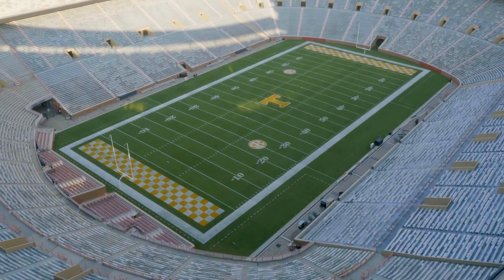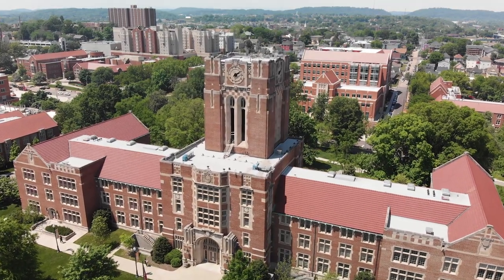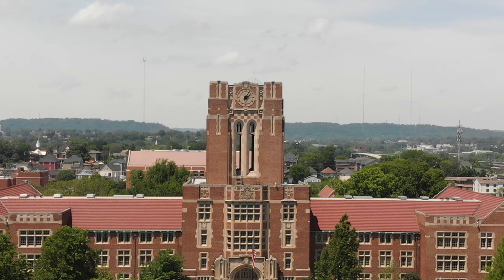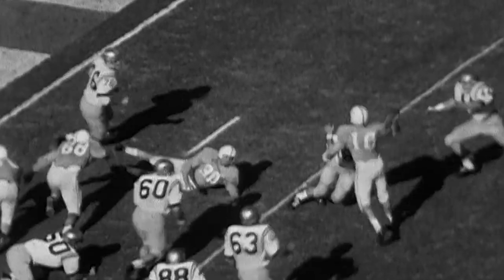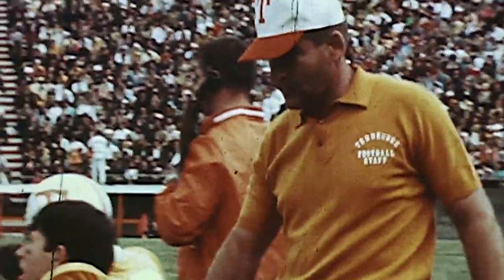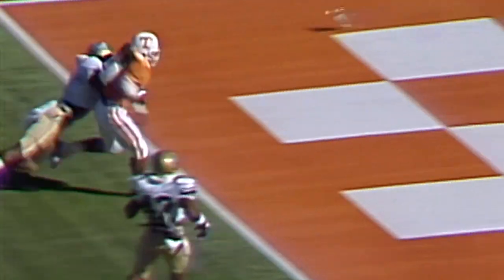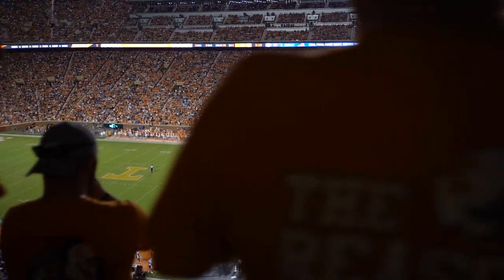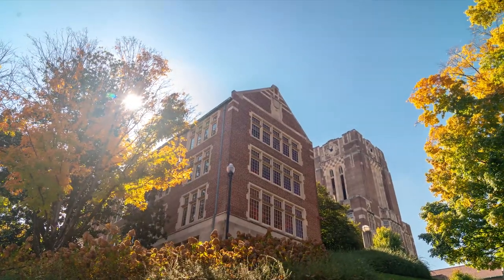Tennessee Traditions: The Checkerboards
The pattern dates to 1921 with the completion of the iconic Ayres Hall, whose clock tower is topped by the pattern in brick.